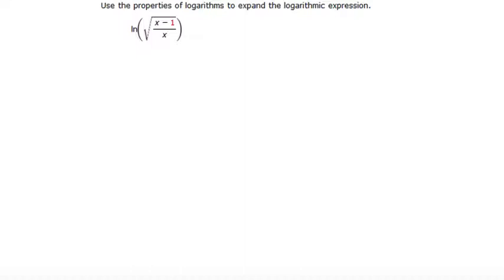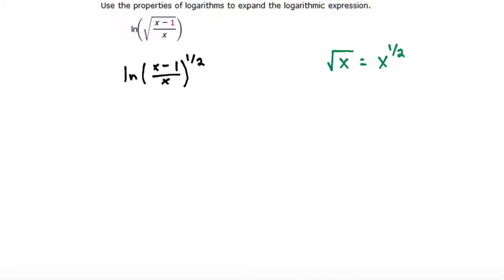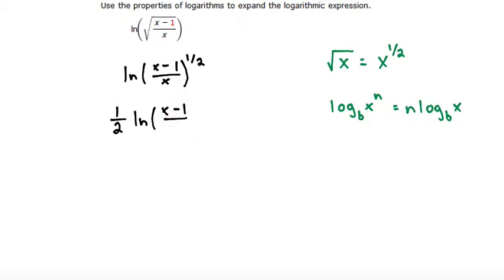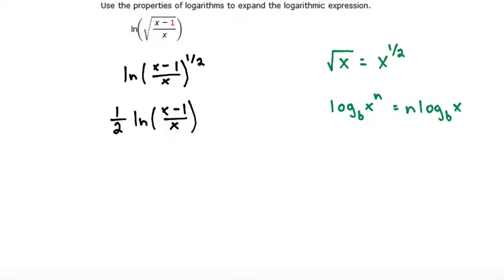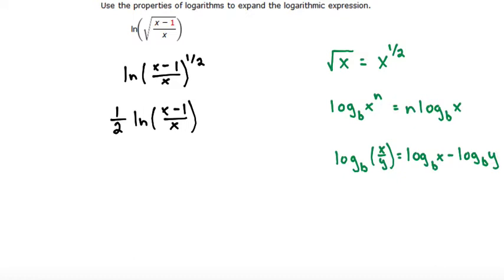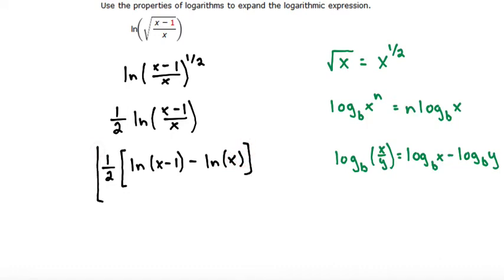Use the properties of logarithms to expand the logarithmic expression. ln(sqrt((x-1)/x))